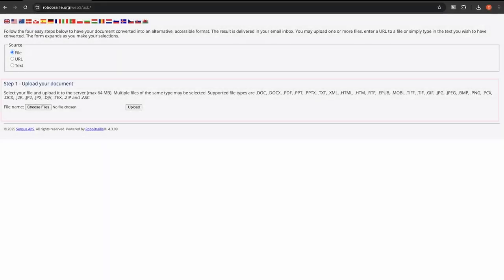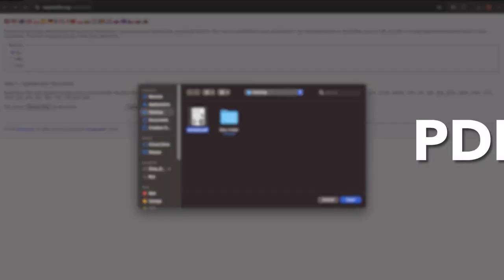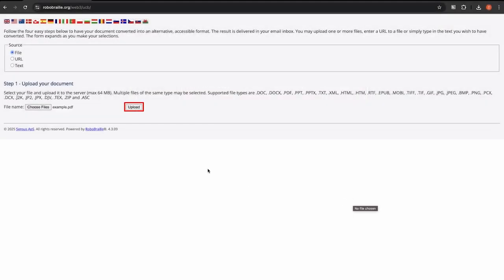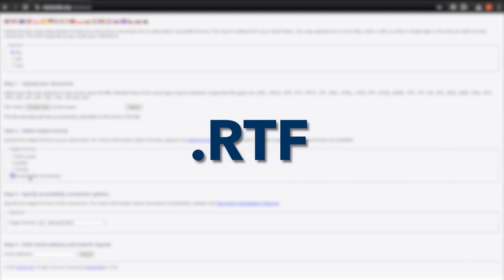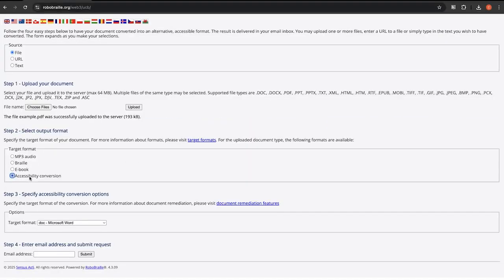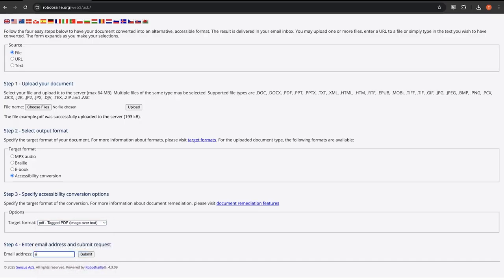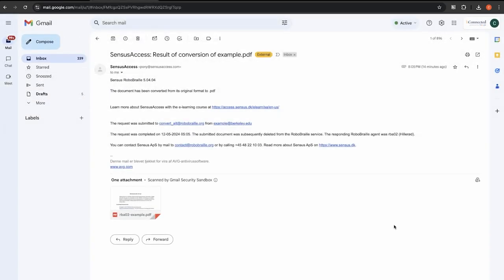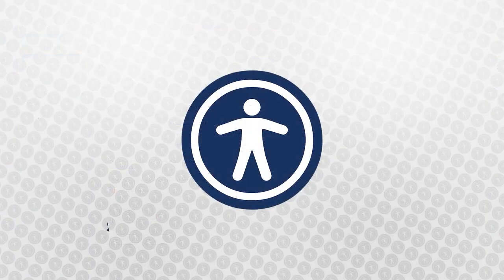SensusAccess Web Portal Tutorial for UC Berkeley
SensusAccess is an online tool that transforms documents, images, and other file types into accessible formats like text-to-speech, Braille, or Tagged PDF. To use it: navigate to the UC Berkeley SensusAccess portal, upload your file, select your desired conversion format, provide your UC Berkeley email, and submit. You'll receive your transformed file via email.